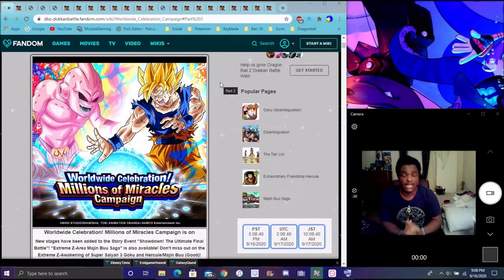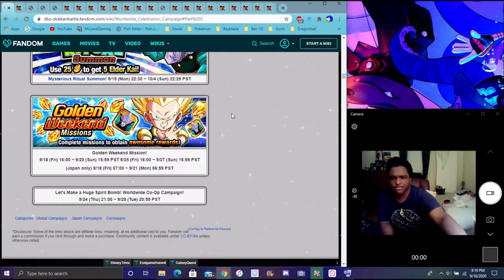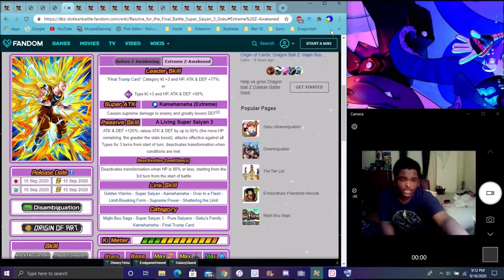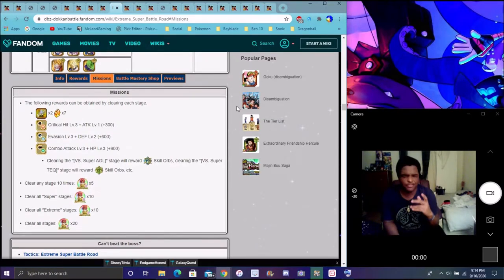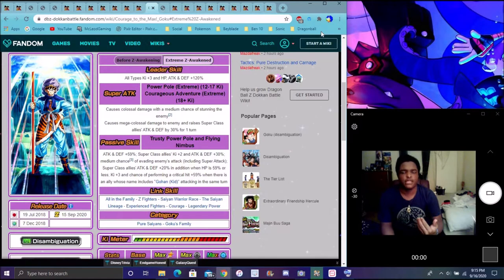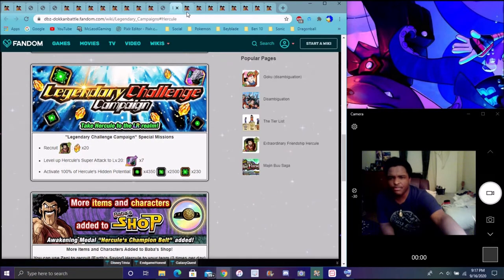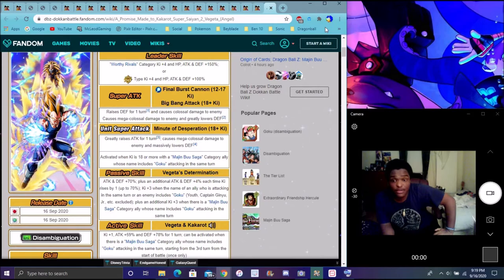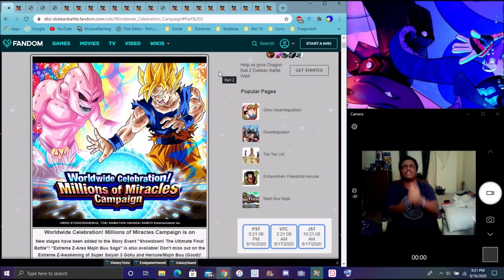LITERALLY TO MUCH 350 ML DL's PART 2 IS HERE 4 NEW EZAS + LR ANGEL VEGETA & MORE DBZ Dokkan Battle